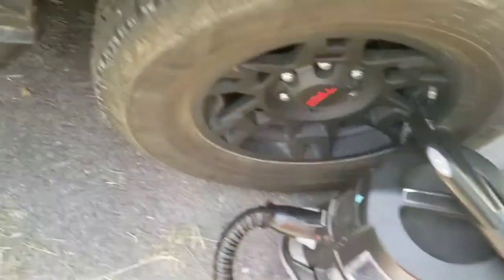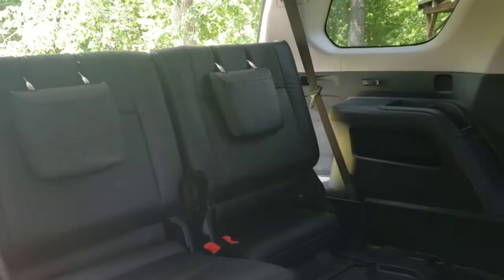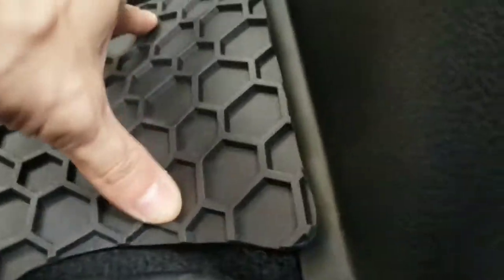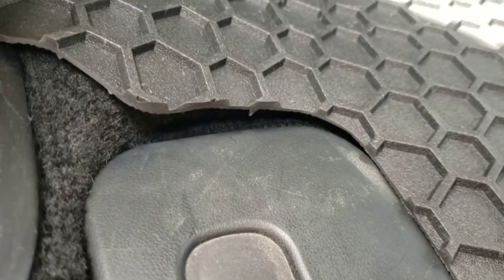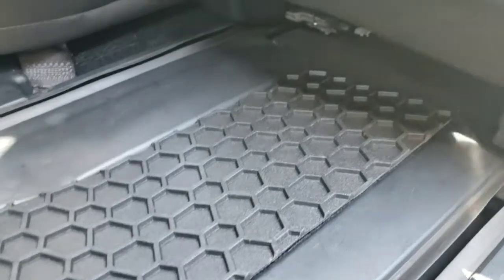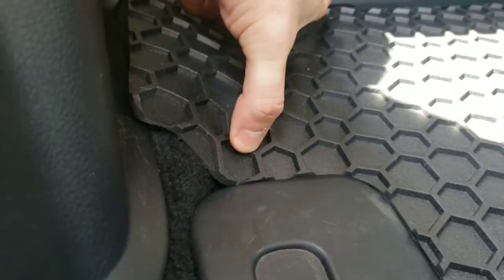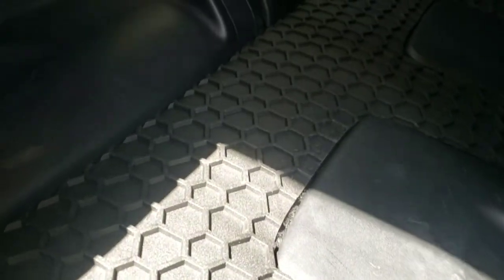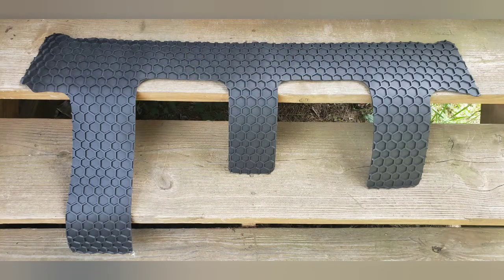3rd row Floor Mat for 2018 [5th Gen] Toyota 4Runner 4x4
Please drop a "Thanks" in the comments if you LIKE this video.

Installed on the wife's:
2018 [5th Gen] Toyota 4Runner SR5 Premium 4x4 with the 3rd Row Seats

We purchased the mat for our third row from Toughpro.
We decided not to purchase the entire set simply because we didn't think they would be efficient in the front.
I have gremlins that hang out in the back and any parent with a familysuv can relate to... you get it.
These keep most of whatever falls down there out of your carpet. Avoiding future smells is every car owner's dream... right, but this is for the 3rd row. Same principle.